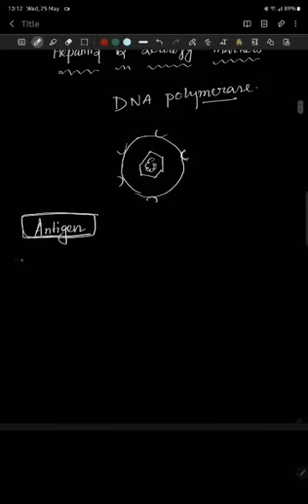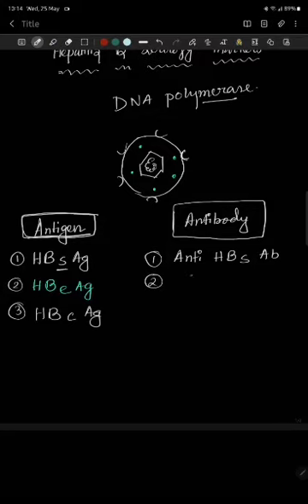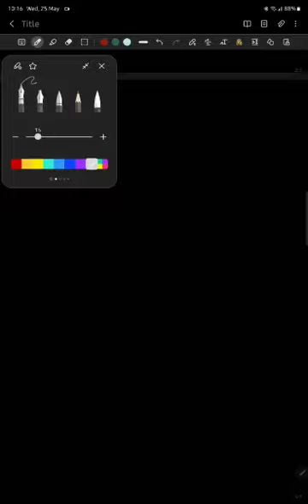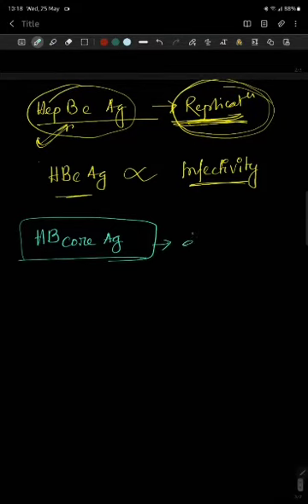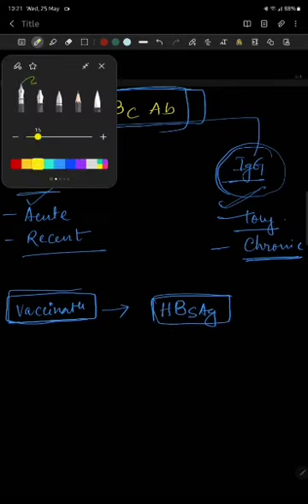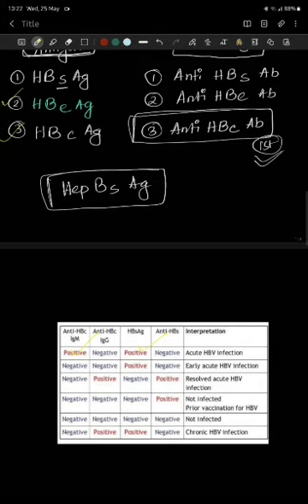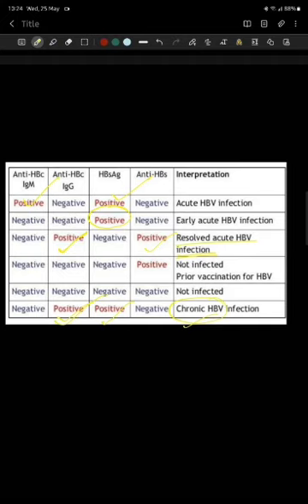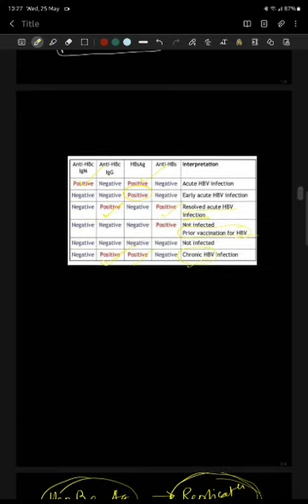Hepatitis B serology Markers